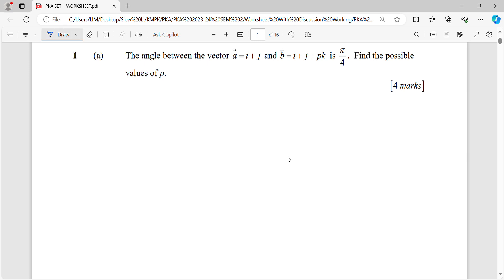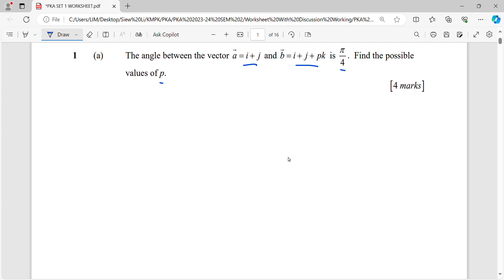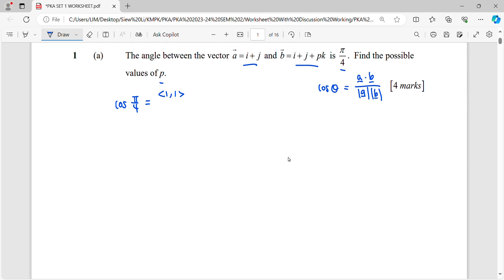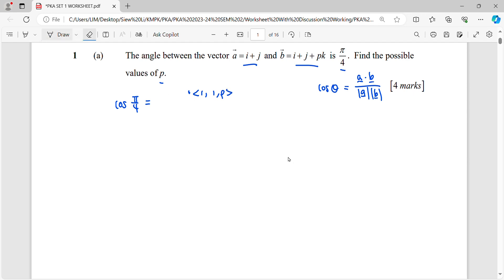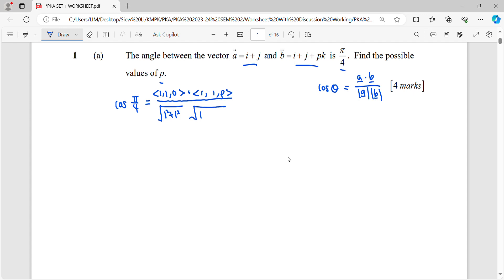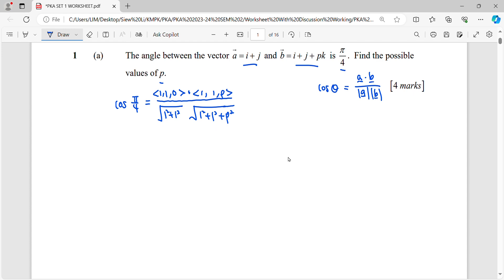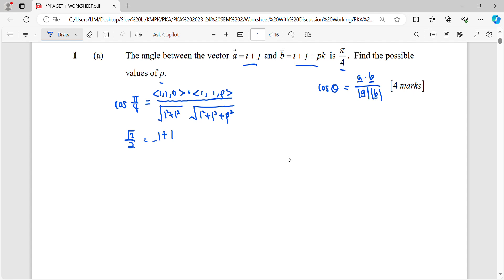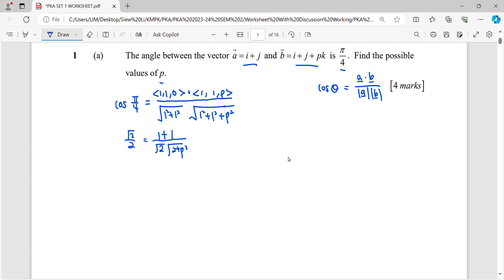2324 PKA1 QA1a SM025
The angle between the vector a=i+j and b=i+j+pk is pie/4. Find the possible values of p.